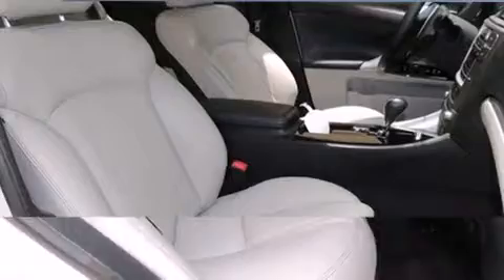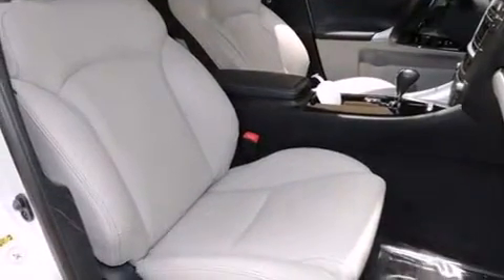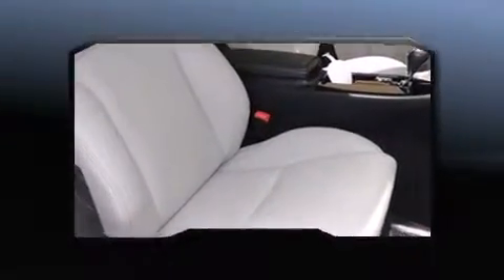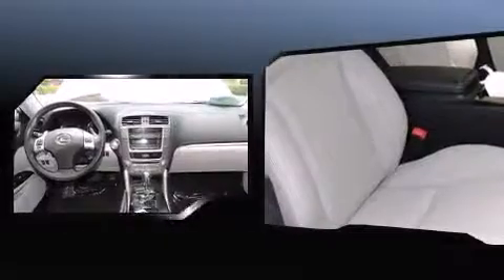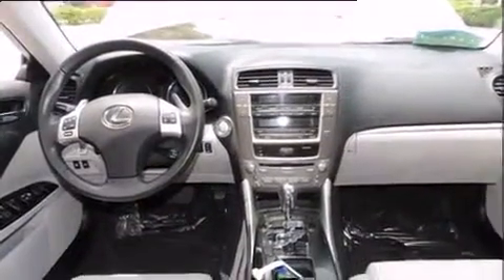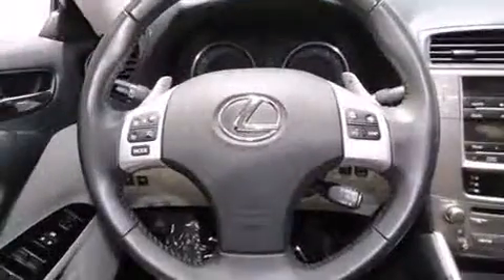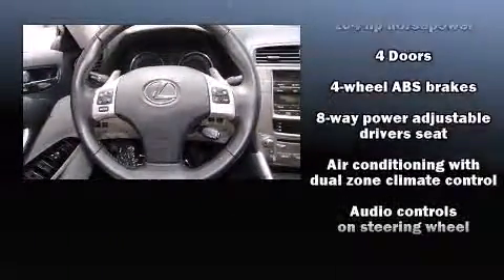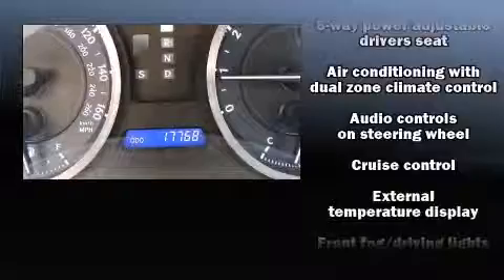2011 Lexus IS 250 IS250 in Pembroke Pines, FL 33027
You can expect a lot from the 2011 Lexus IS 250. With less than 20,000 miles on the odometer, this 4 door sedan prioritizes comfort, safety and convenience. It features an automatic transmission, rear-wheel drive, and a refined 6 cylinder engine. Lexus prioritized practicality, efficiency, and style by including: front and rear reading lights, a tachometer, power front seats, a built-in garage door transmitter, an automatic dimming rear-view mirror, air conditioning, and remote keyless entry. For drivers who enjoy the natural environment, a power moon roof allows an infusion of fresh air. Lexus ensures the safety and security of its passengers with equipment such as: dual front impact airbags, head curtain airbags, traction control, brake assist, a security system, an emergency communication system, and 4 wheel disc brakes with ABS. Electronic stability control ensures solid grip atop the road surface, no matter how challenging the driving conditions. It also arrives with a Carfax history report, indicating just one previous owner. We have a skilled and knowledgeable sales staff with many years of experience satisfying our customers needs. We'd be happy to answer any questions that you may have. We are here to help you.